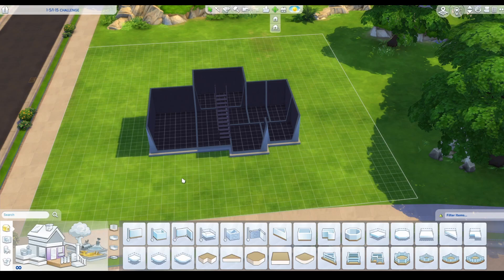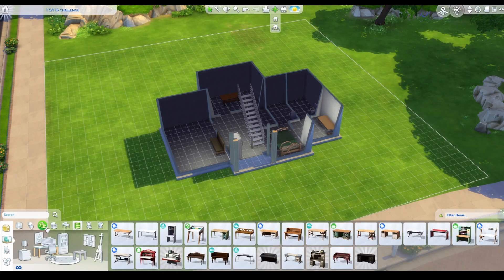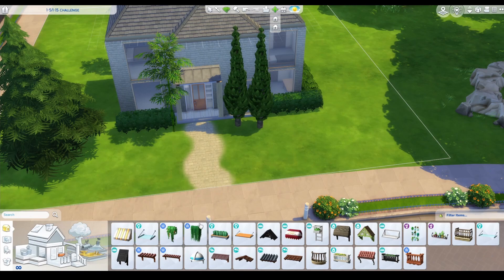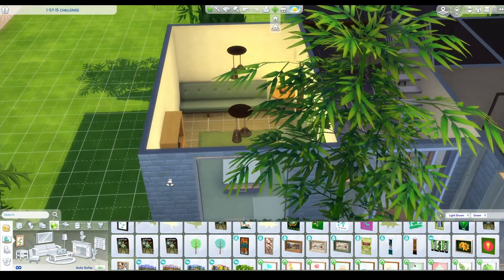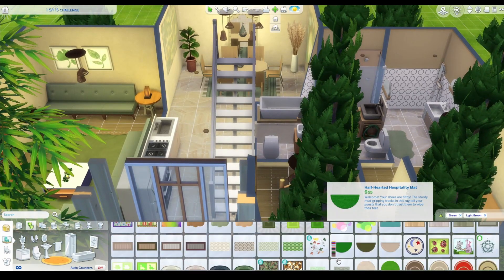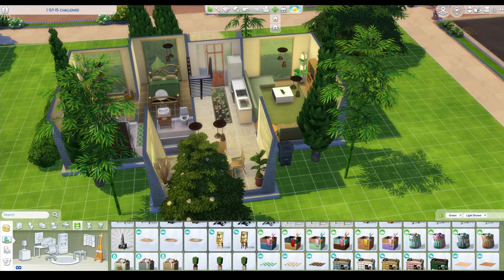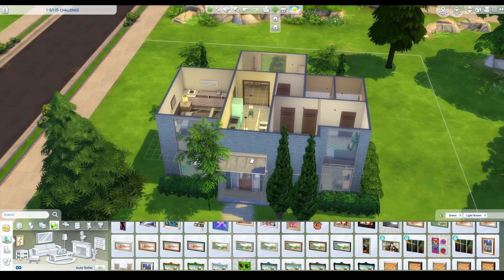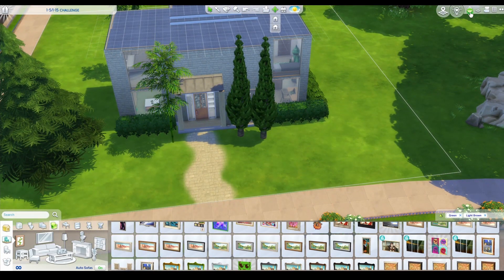The house that cries out for windows | Sims 4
Another random number generator build. They're always funny!